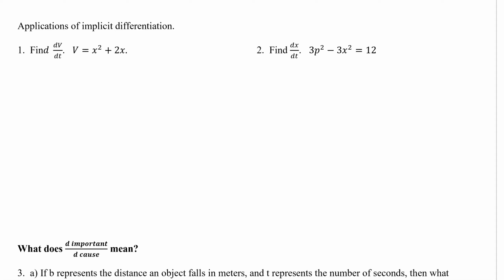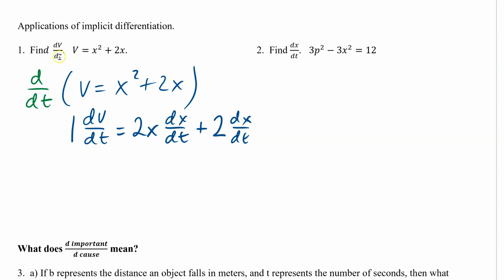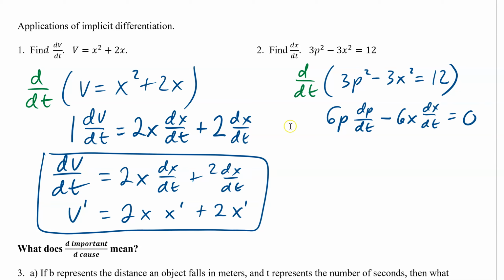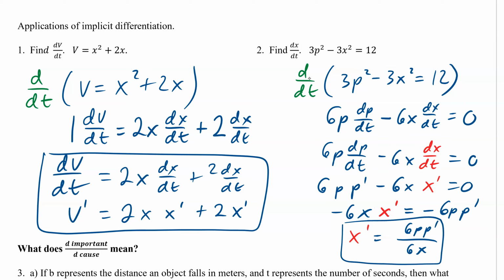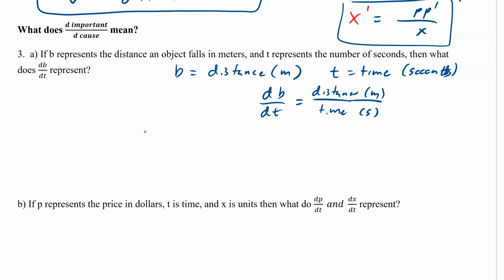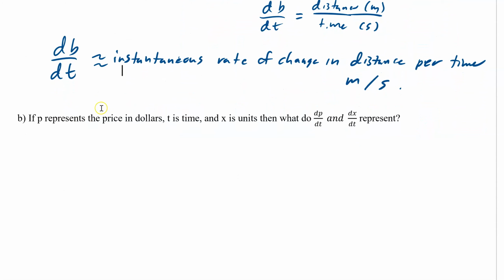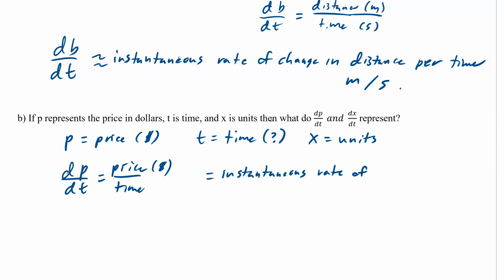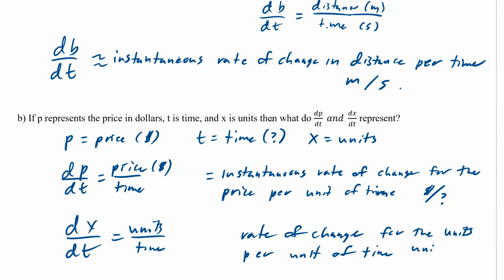2 8 a intro to related rates warm up